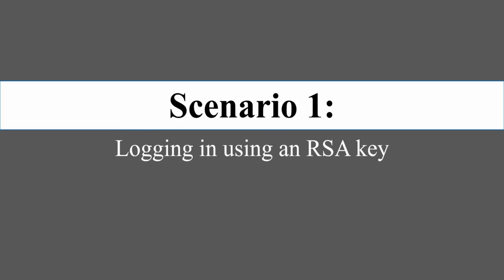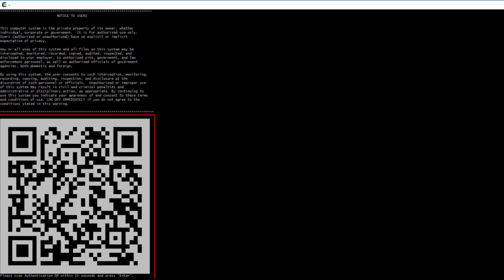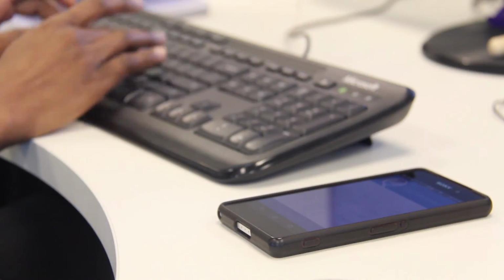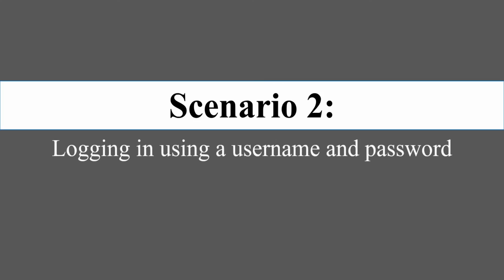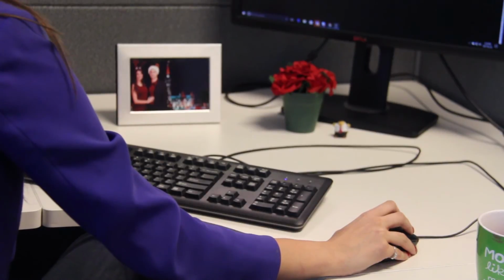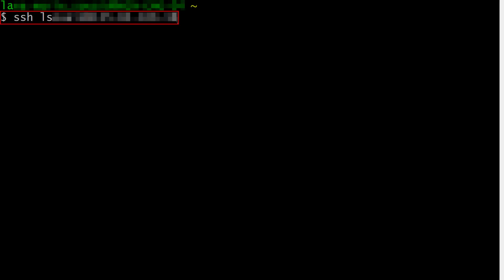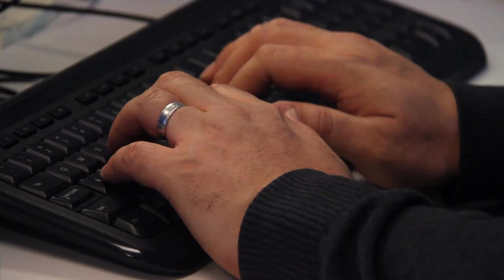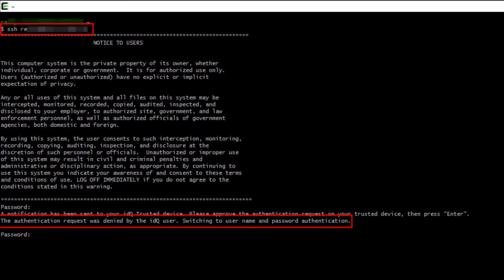inBay Technologies' idQ Authentication for Linux in Action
CENGN recently teamed up with inBay Technologies for an exciting new Proof-of-Concept. The Proof-of-Concept validated inBay’s IdQ multi-factor authentication solution. This multi-factor idQ solution uses push notifications as an additional layer of security, creating a seamless and secure way for users to access their accounts.

To Learn more about CENGN projects or to submit your own,